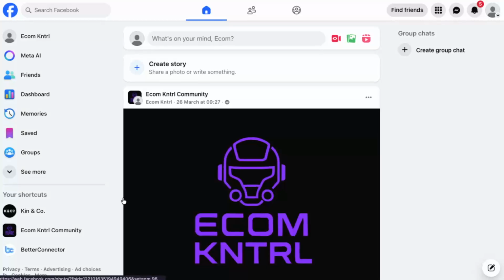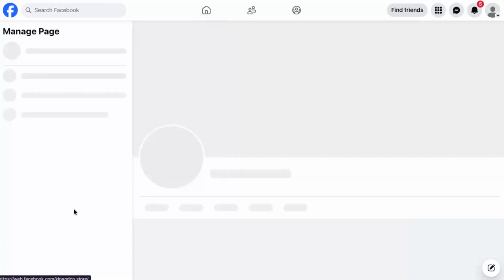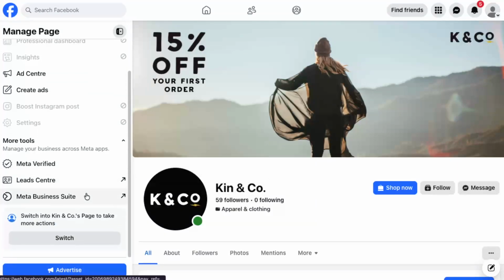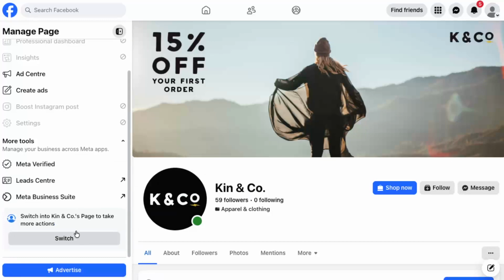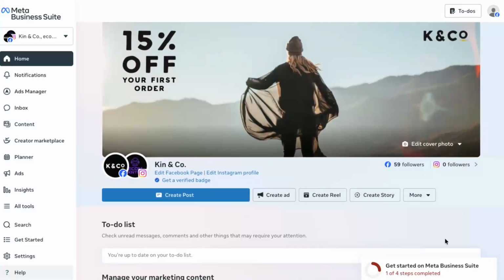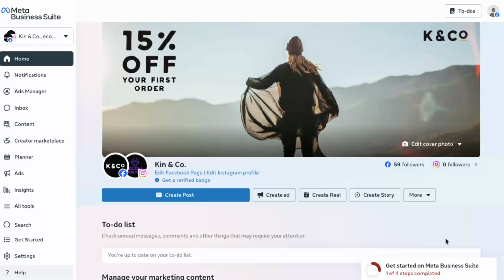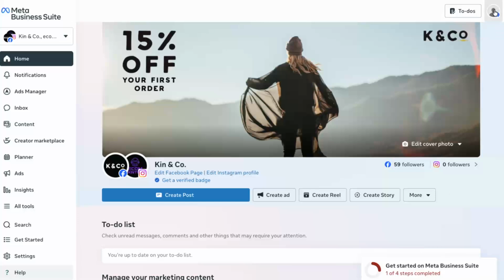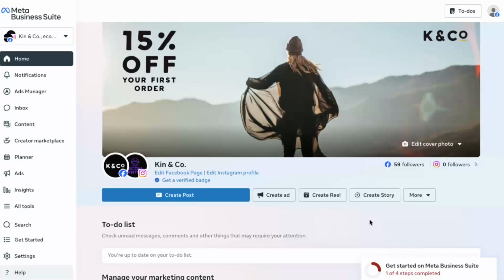How To Login To Your Facebook Profile In Meta Business Suite (2026) | Step by Step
How to login to your Facebook profile in Meta Business Suite is what this step-by-step tutorial will show you in a simple, clear way. In this video, you’ll learn the correct and updated process to access your profile inside Meta Business Suite without confusion. We start from the basic login screen, then guide you through Meta Business Suite navigation, permissions, and account switching, so you always know you are in the right place. This method works with the latest Meta interface and is perfect for beginners, business owners, and social media managers. Follow along on your own screen to avoid common login errors, security issues, and profile mix-ups between personal and business accounts.